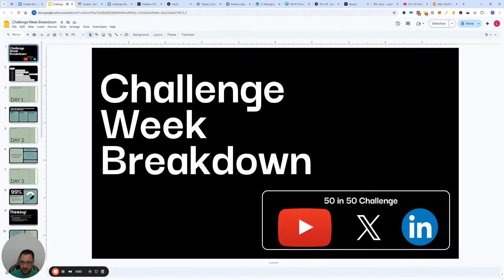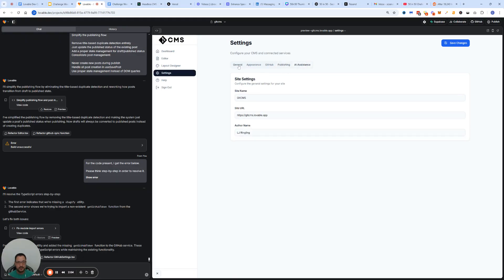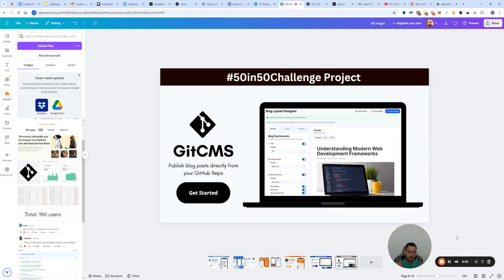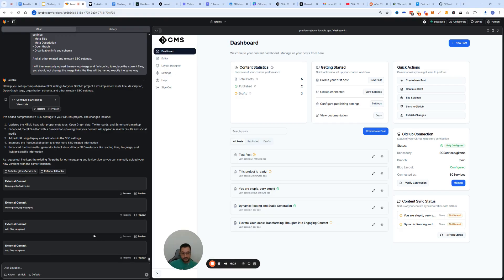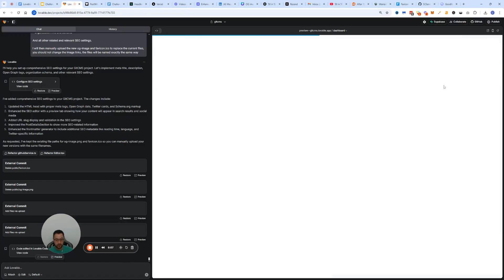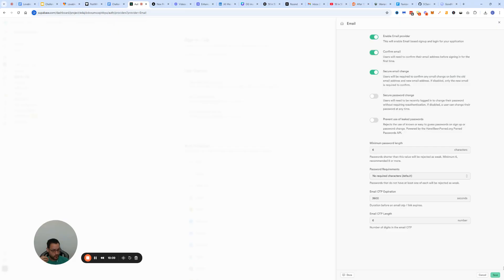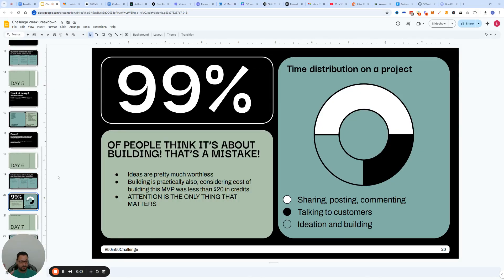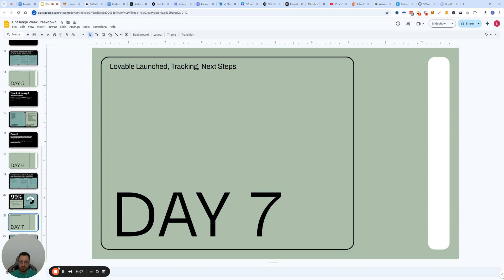Lovable Tutorials - Day 6 - Let's go live with your project!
The day has come! But now you’re worried if you’re missing something?

Day 6 video probably covers all that and more!

Once you are ready to go live with your project, always hope for the best and prepare for the worst scenario too. Simple rule of thumb implies:

THE MORE YOU DO IN THIS STAGE, THE LESS HEADACHES YOU’LL HAVE LATER

And so in that notion, here are the things that you should do:
1. Prepare
- Do a project QA
- Fix your project SEO settings
- Adding analytics via @GoodMetricsHQ
- Deploying to @vercel
- Adding @resend  for SMTP

2. Deploy
- You can deploy your app on a few places - Vercel, Netlify or leave it under lovable.app + @lovable_dev just launched custom domains too!
- Before you deploy, make sure to setup your authentication settings properly! (Watch the video to see exactly what I mean)

3. Share
- My usual go to here are YouTube, Reddit, X and LinkedIn
- If you are doing video, make sure to enhance your audio using @adobe Podcast AI enhance
- Create good thumbnails in @canva
- Use AI for post/hook ideation

But let’s be real for a second here…

‼️99% OF PEOPLE THINK IT’S ABOUT BUILDING! THAT’S A MISTAKE!‼️
- Ideas are pretty much worthless
- Building is practically also, considering cost of building this MVP was less than $20 in credits

ATTENTION IS THE ONLY THING THAT MATTERS👀

And so from a time distribution standpoint from this day forward, you should consider splitting it up by:
- 25% was reserved for building
- 50% should be about sharing
- 25% should be about talking to customers and getting feedback

Simple math therefore is that if it took us a week to build it, the next 3 weeks you should only focus on promoting and chatting, spreading the word to the masses.

Now get out there, hit deploy and I will see you tomorrow for the wrap up video of our 7 day series!